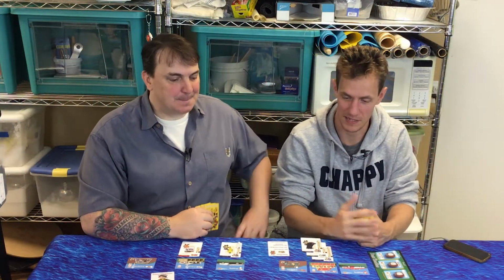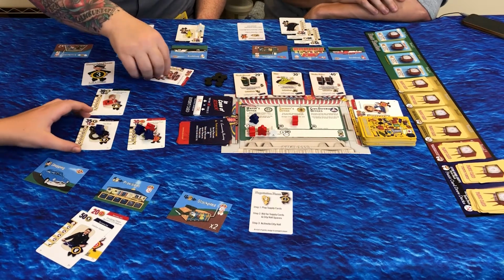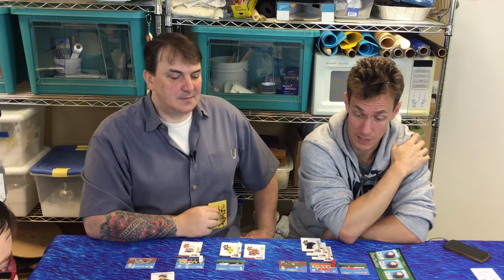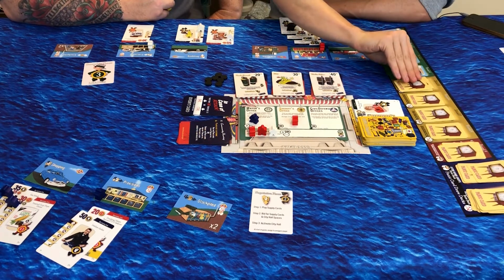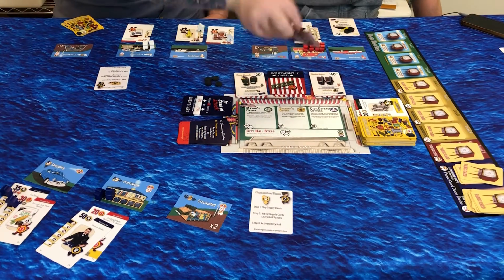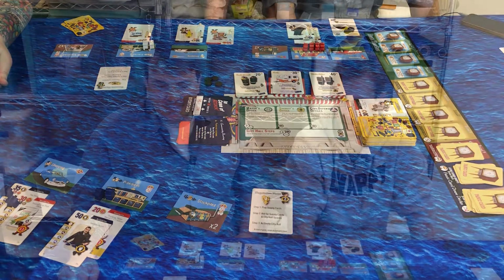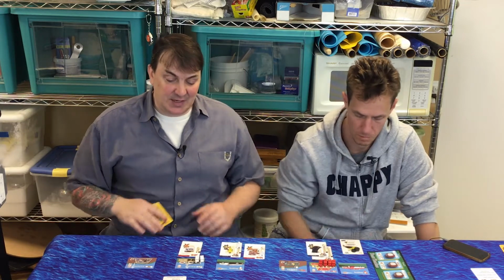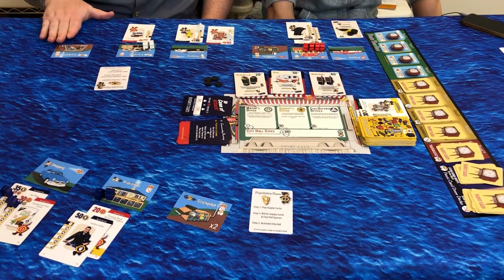TIOAT round of play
This Is Only A Test board game example round of play.